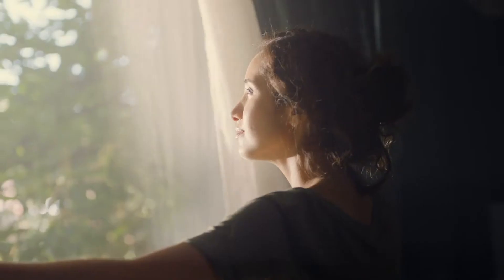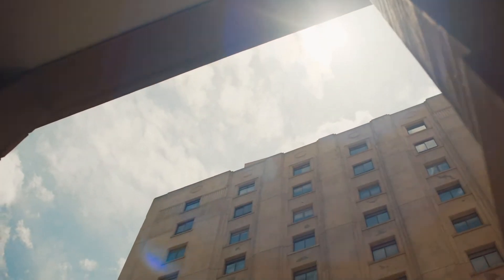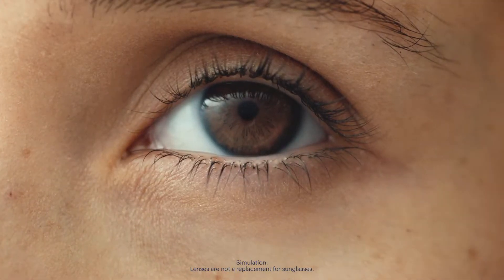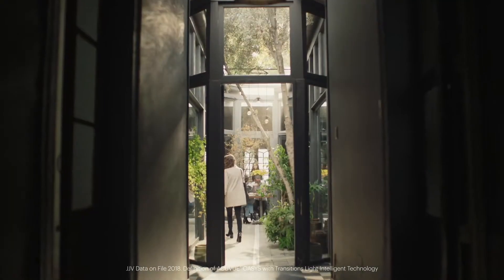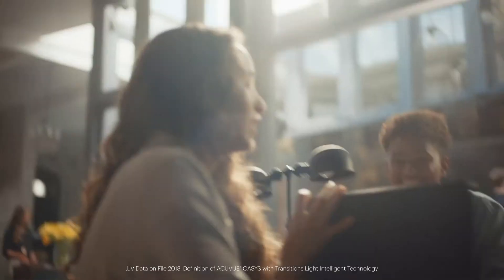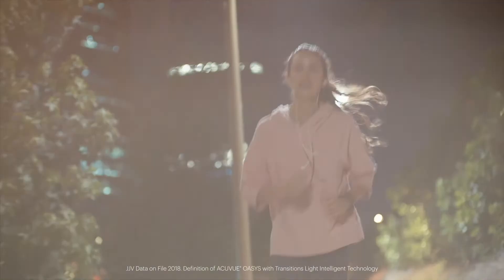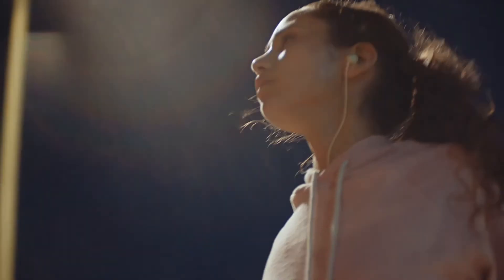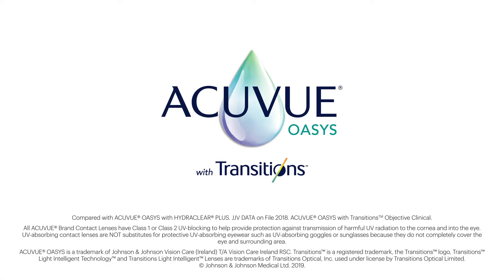Acuvue Oasys Transition Contact Lenses